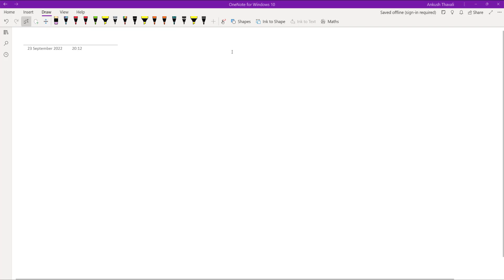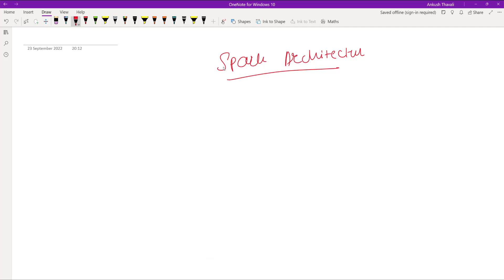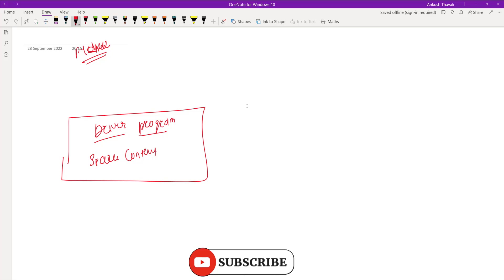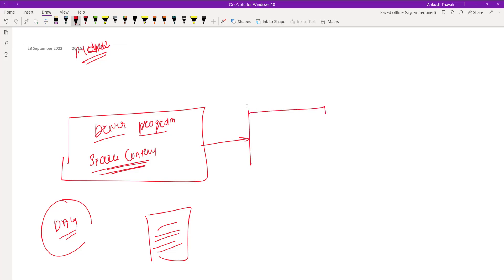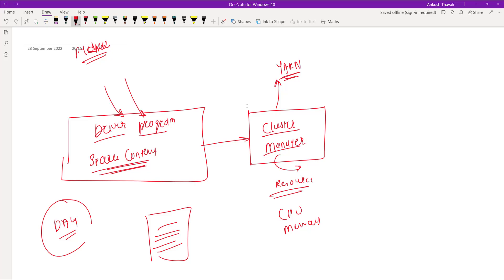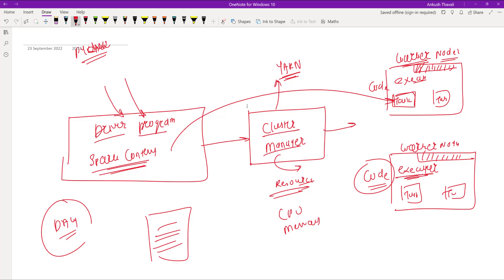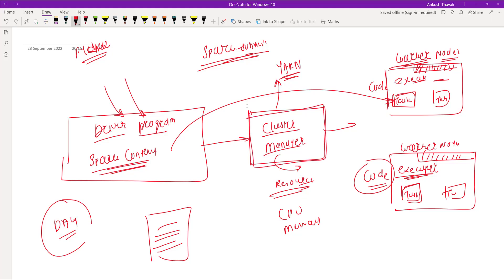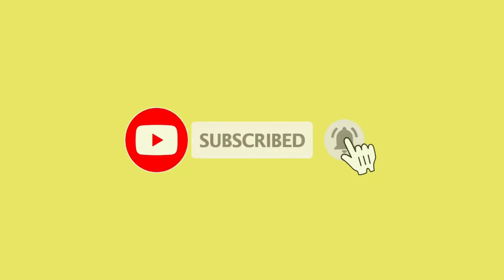Spark Architecture Projects in Easy Way | Pyspark Training